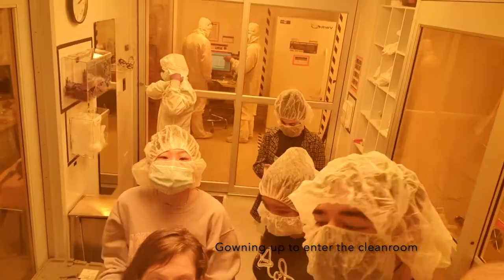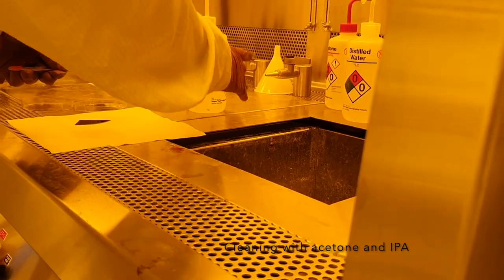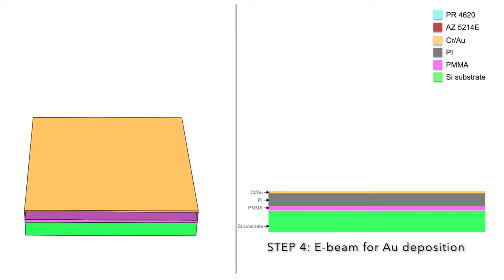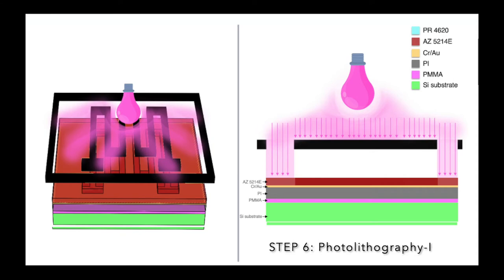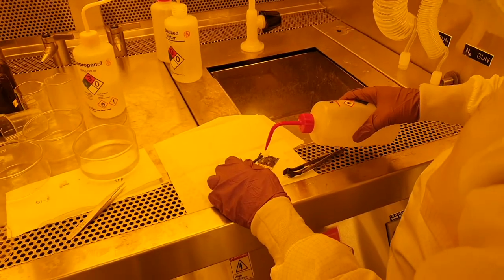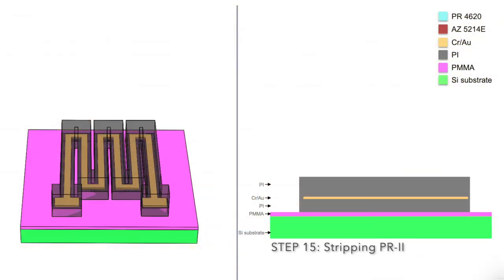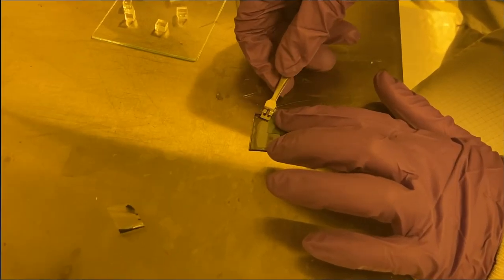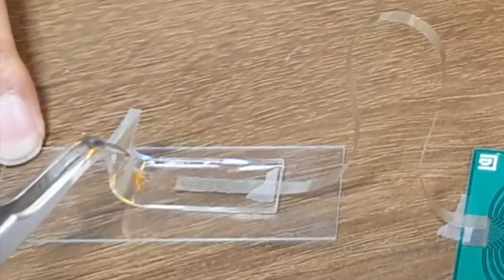MAS 809 - Fall 2021 Student Course Video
MAS. 809- Decoders 1.7 is taught by Dr. Canan Dagdeviren at the MIT Media Lab. In Decoders 1.7, cleanroom processes and fabrication techniques are aimed to be learned through lectures in class and then in the cleanroom. Students gain hands-on experience with all six components of the microfabrication techniques, including: cleaning, deposition, photolithography patterning, wet/dry etching, transfer printing and testing. The course project is to create a video of a microfabrication process detailing the student's learnings and experiences throughout the microfabrication course.